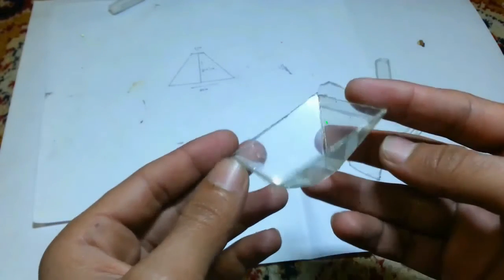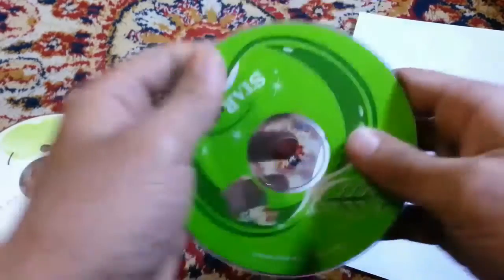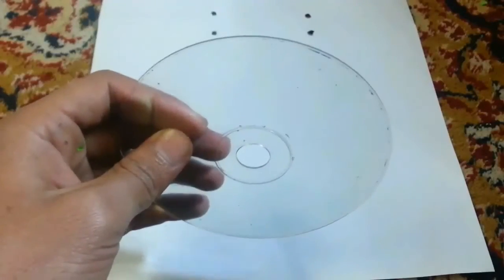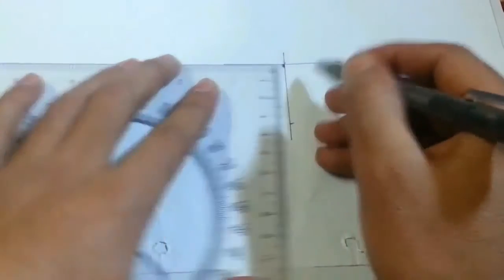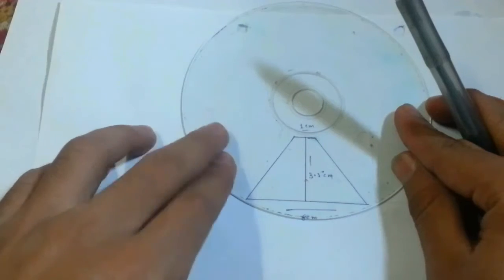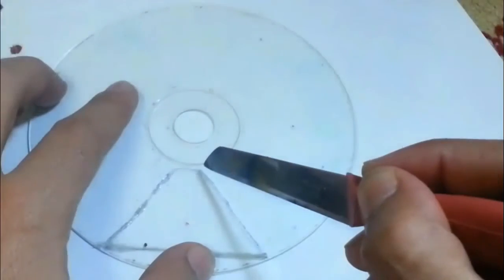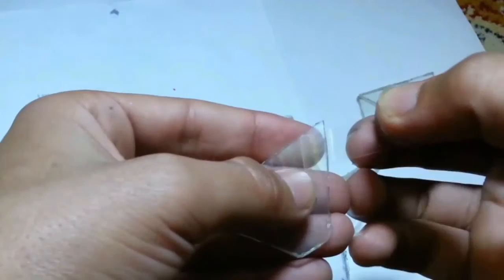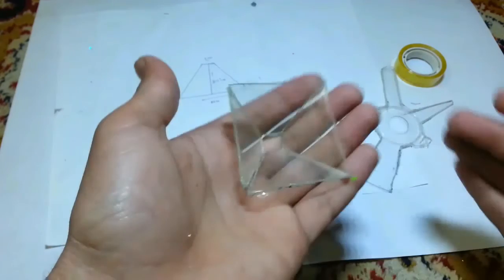Make Smartphone Hologram From a CD.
Make your own hologram from a CD in 5 minutes. And enjoy amazing 3d holograms and share the idea with friends.